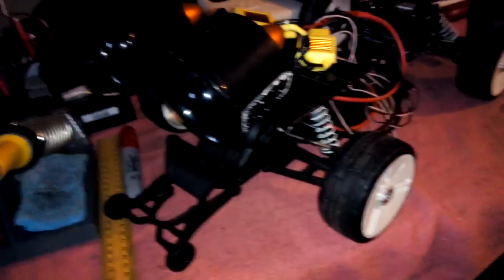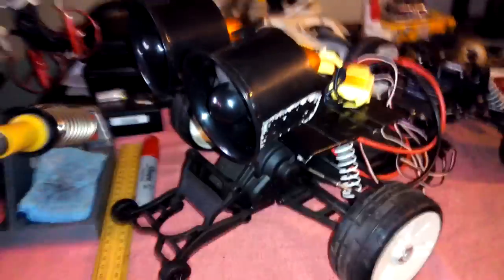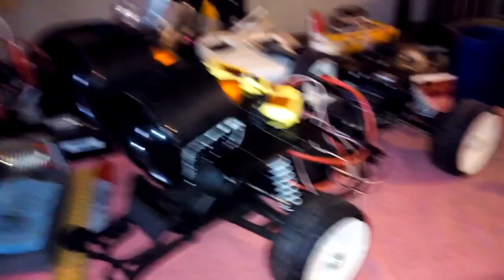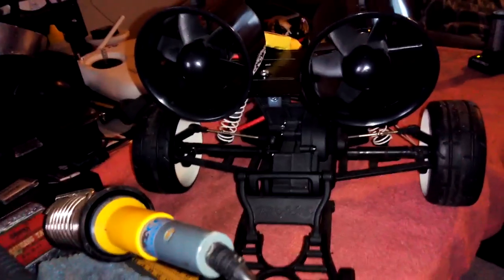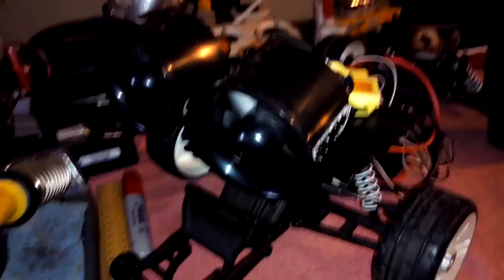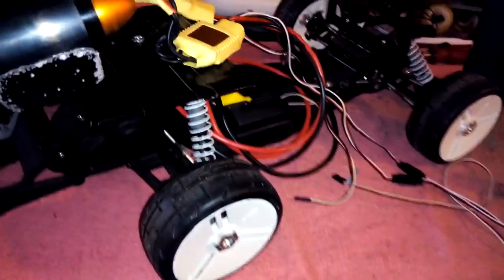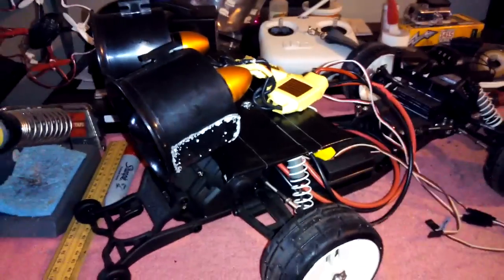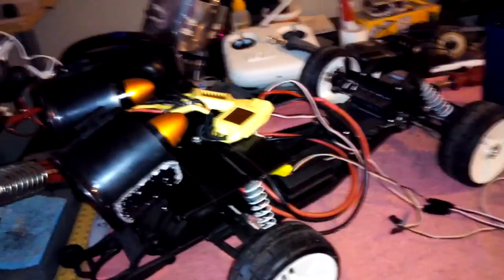Jet rustler pt1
This is what I did with the 70mm ducted fans and 50a esc's.just have to get a 4or6s lipo and we can see if she fly's lol.